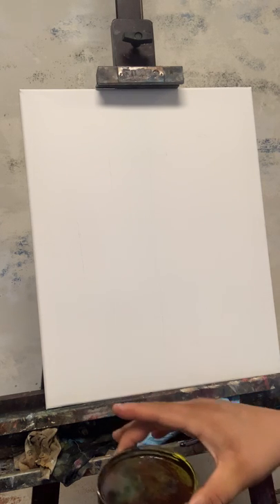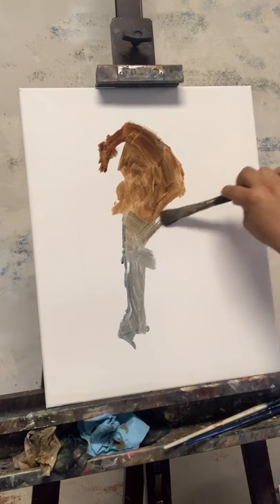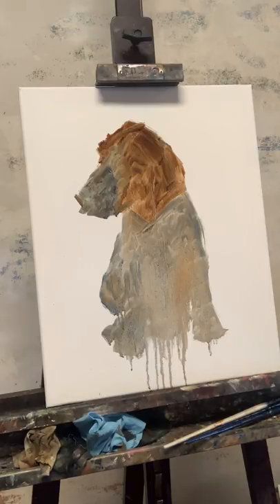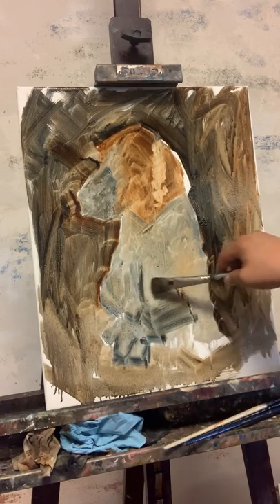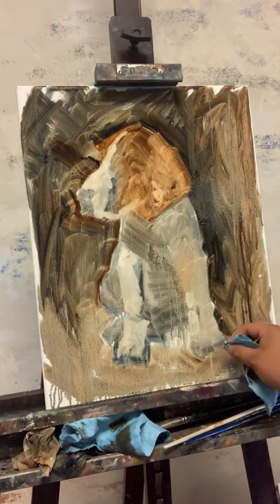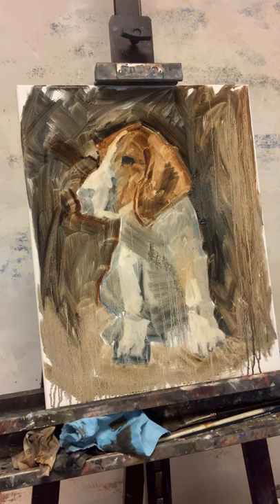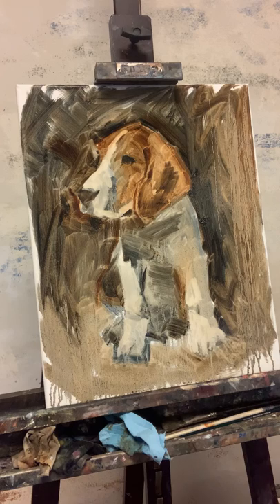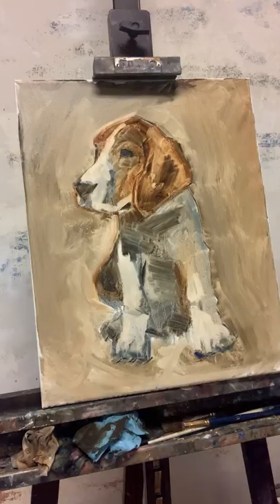Fun beagle painting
If you don't have a beagle, but another dog, try to use the same approach at home.